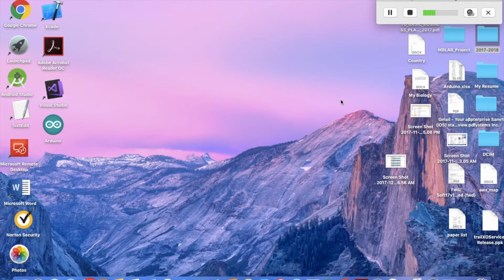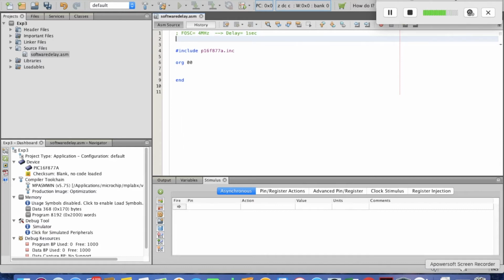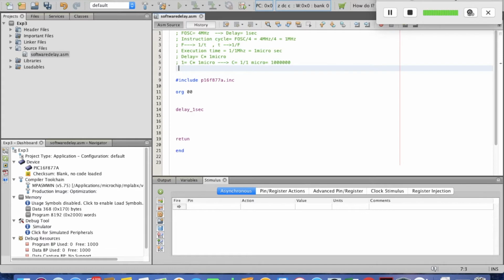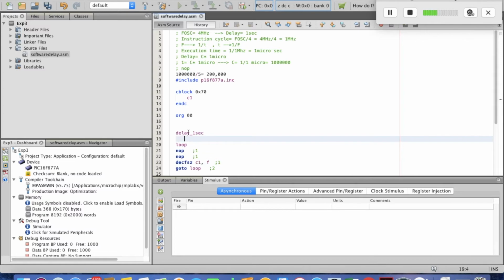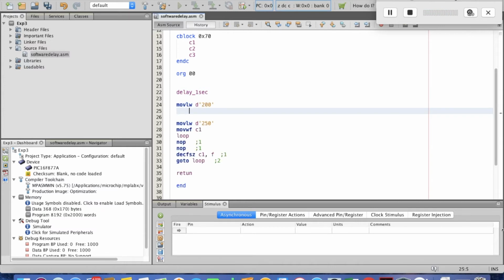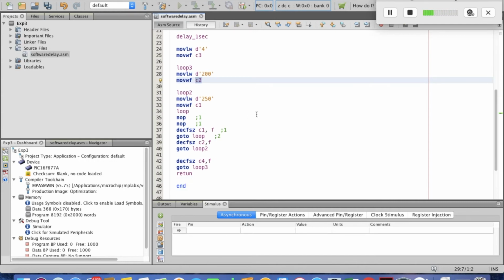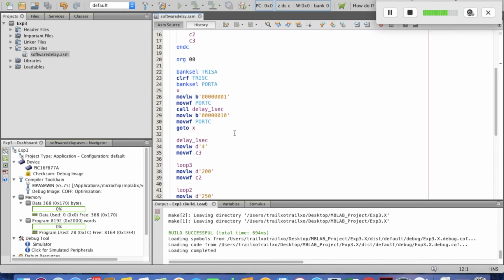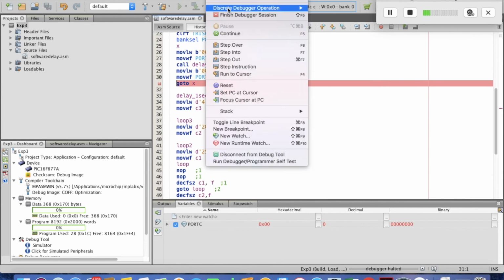Experiment (3): Creating software delay in PIC microcontroller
* Create MPLAB project.
* One LED is connected to PORTC (RC0,RC1) using PIC 16F877A.
* For 4MHz clock frequency and 1sec software delay, define the instructions of the recursive loop and calculate the values of the variables (if needed)
* Use the MPLAB to write an assembly program that flash light the of LED ON/OFF for a delay of 1sec.